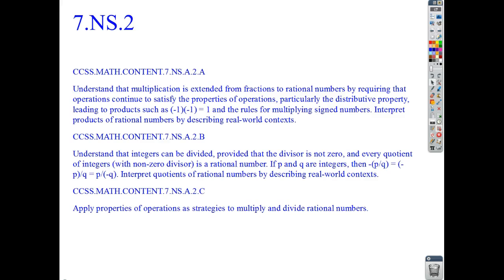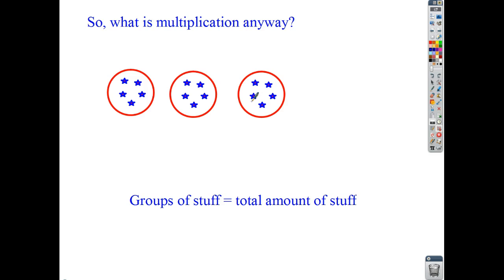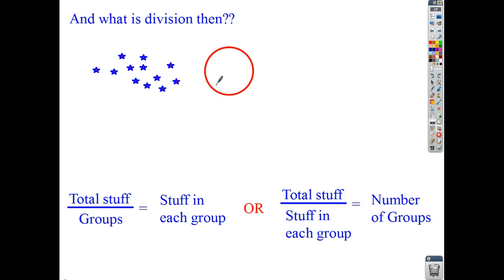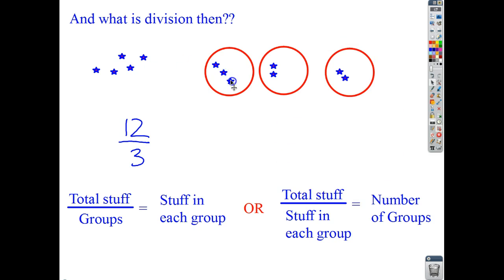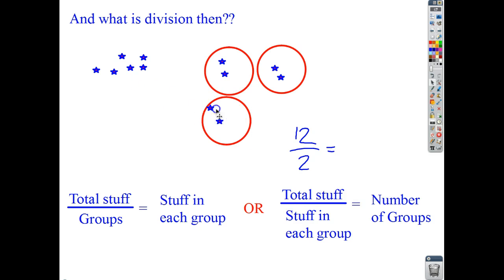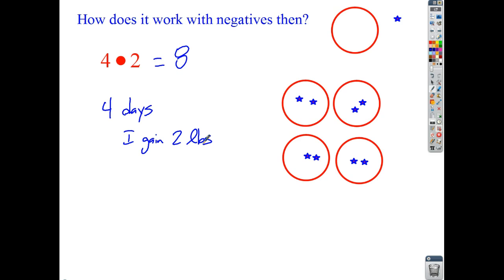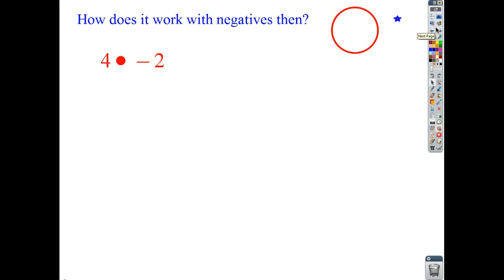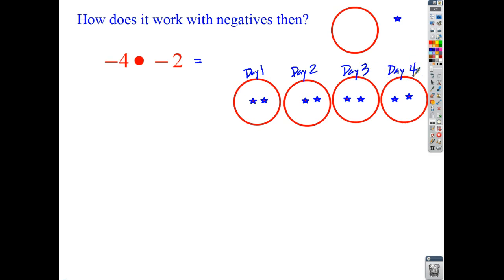7.NS.2-1 - Introduction to Integer Multiplication and Division